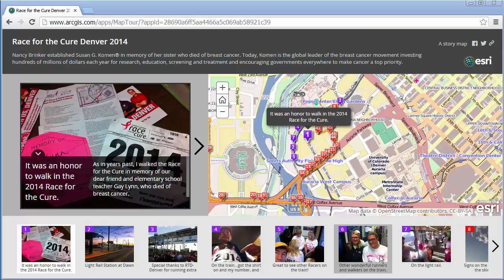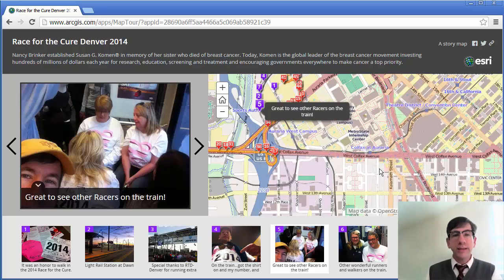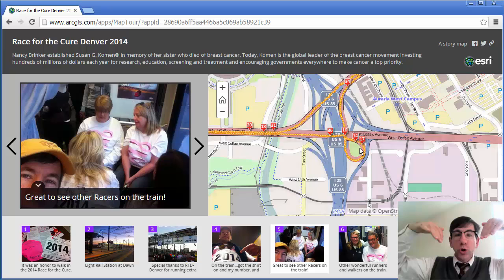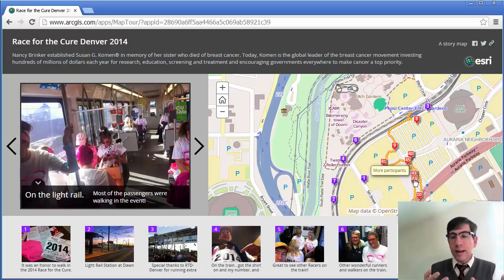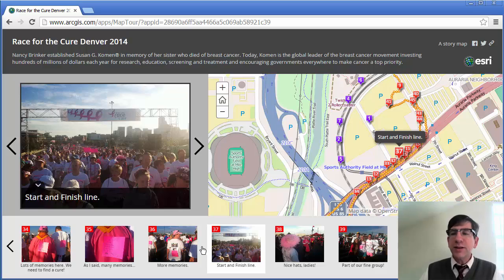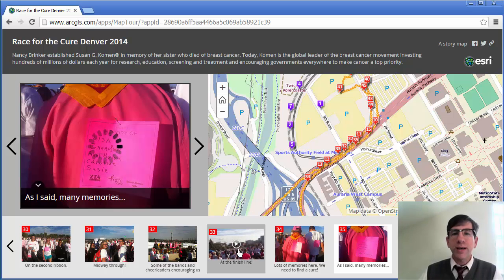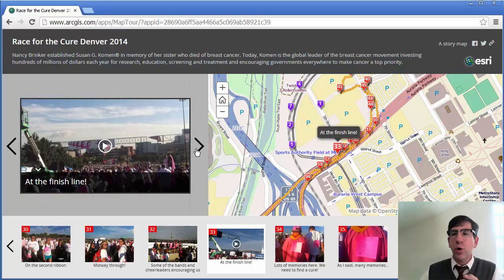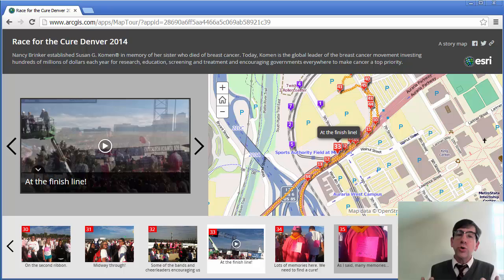A Storymap with a Cause: Race for the Cure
A Storymap with a Cause:  Race for the Cure.  In this video, I describe how to create a story map, in this case, for the Race for the Cure walk and run for breast cancer awareness and research.